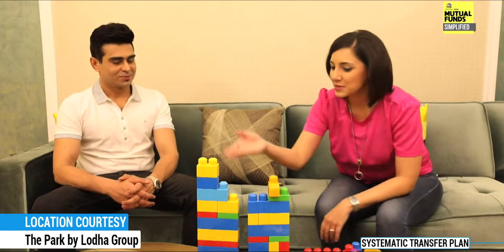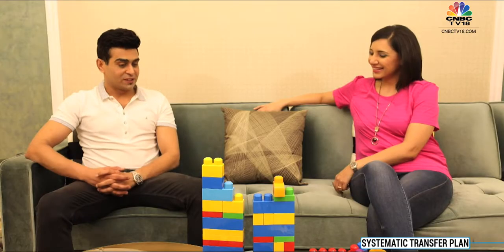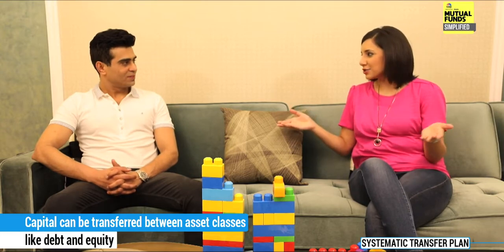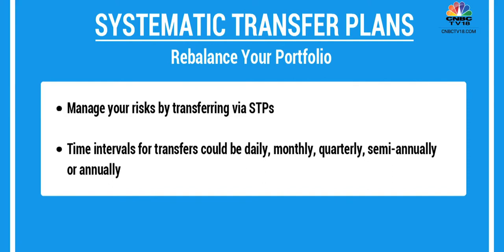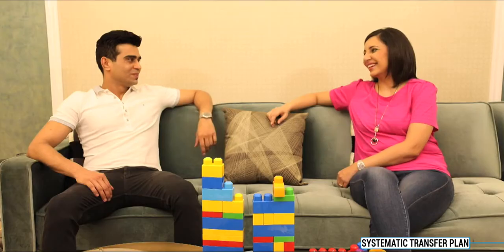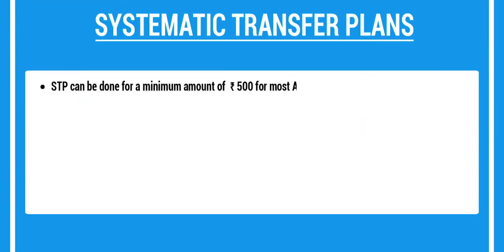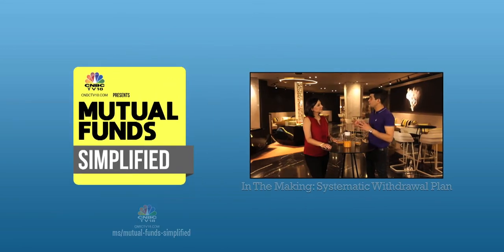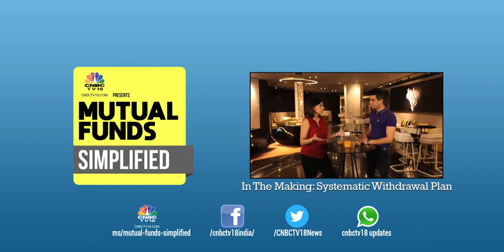Benefit of systematic transfer plan by Sumaria Abidi